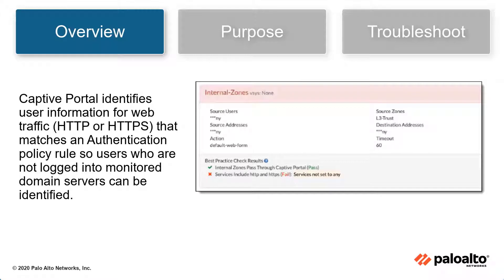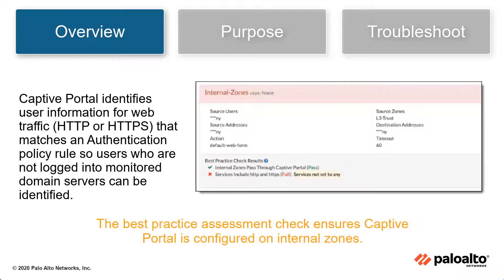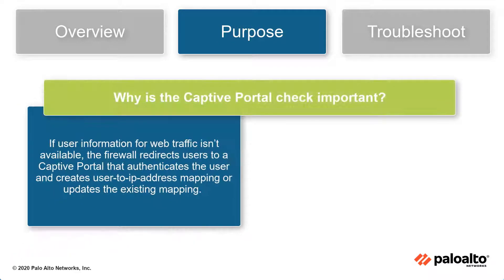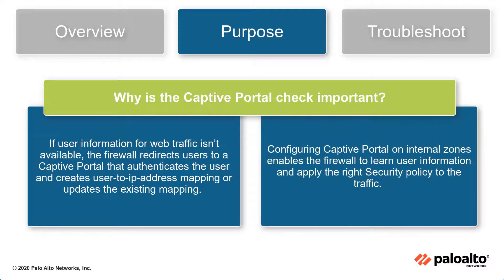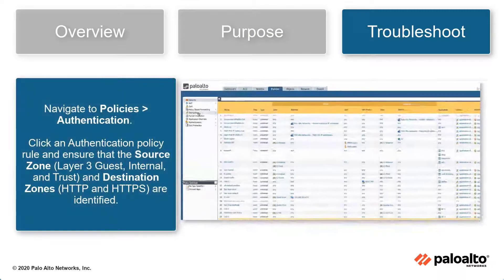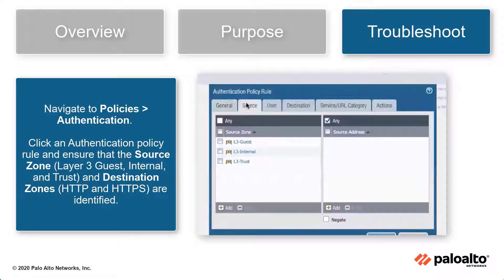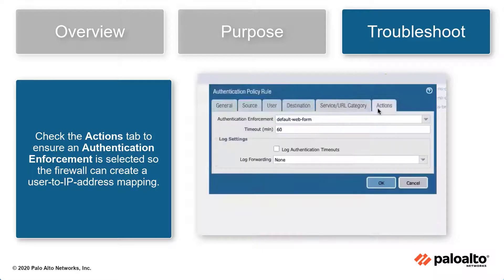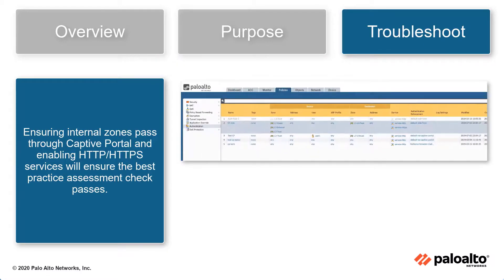Captive Portal - Interpreting BPA Checks - Policies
Captive Portal identifies user information for web traffic (HTTP or HTTPS) that matches an Authentication policy rule so users who are not logged in to monitored domain servers can be identified. The Captive Portal best practice check ensures Captive Portal is configured on internal zones.